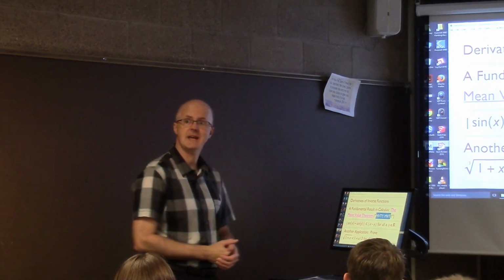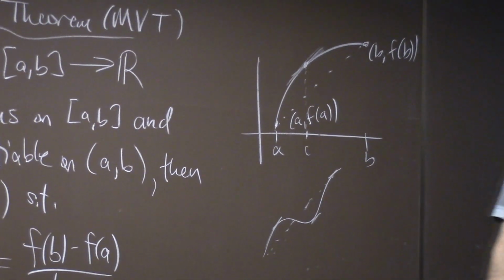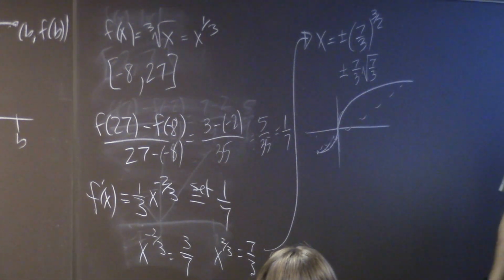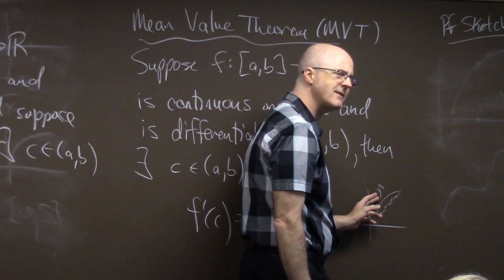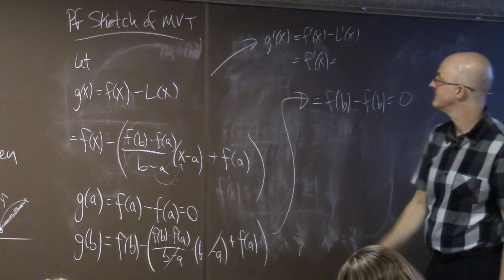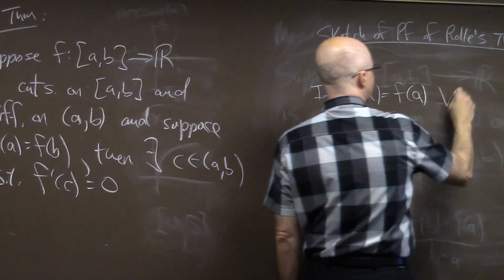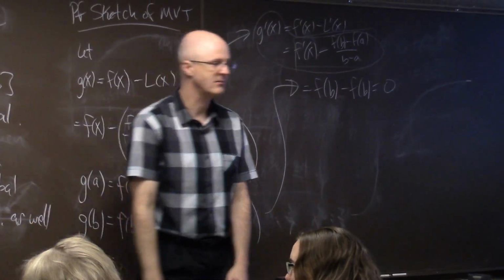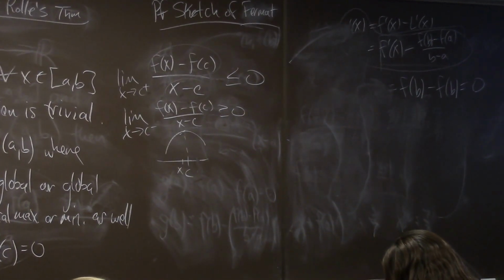Intro Real Analysis, Lec 16, Part 1: Mean Value Theorem: Statement, Basic Examples, and Proof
Lecture 16, Part 2 Real Analysis course textbook ("Real Analysis, a First Course") "Hands On Start to Mathematica" Amazon Prime Student 6-Month Trial Real Analysis Playlist

Introductory Real Analysis, Lecture 16, Part 1.

(0:00) Upcoming schedule.
(1:32) Statement of the Mean Value Theorem, visual interpretation, basic examples to consider.
(12:04) Deconstruction of the proof, starting with the use of Rolle's Theorem.
(20:44) Quickly run through the proof again.
(22:24) Sketch the proof of Rolle's Theorem.
(28:53) Sketch the proof of Fermat's Theorem.